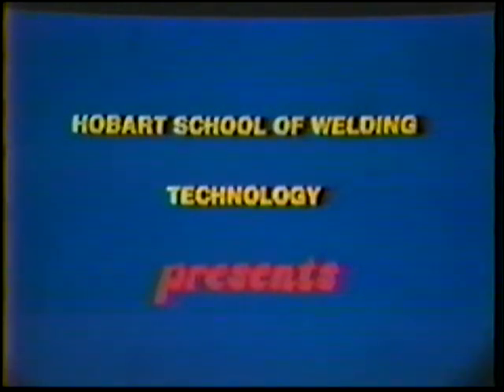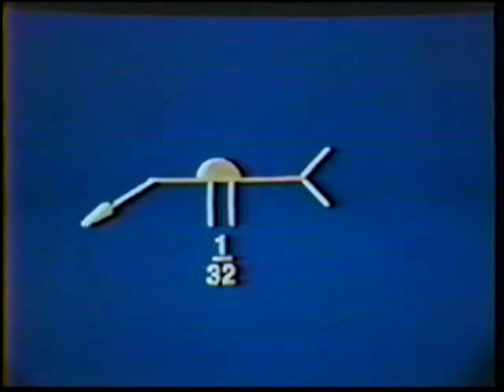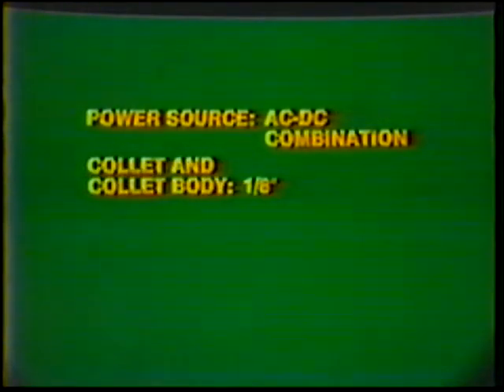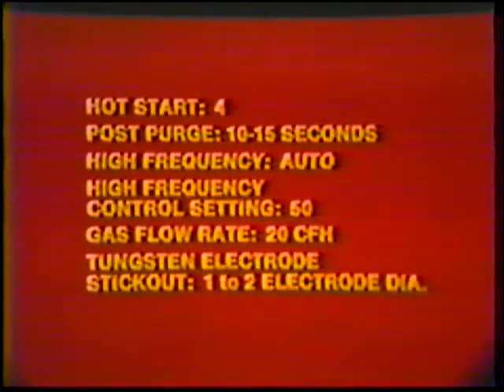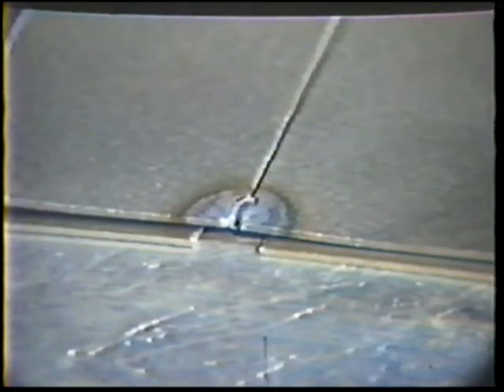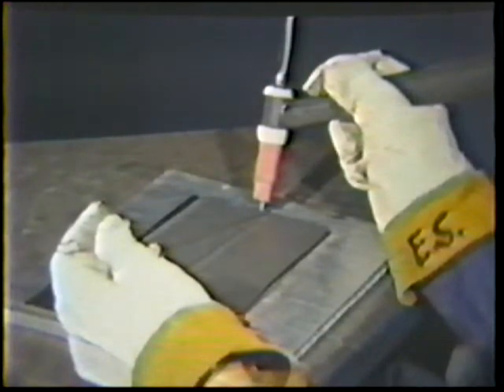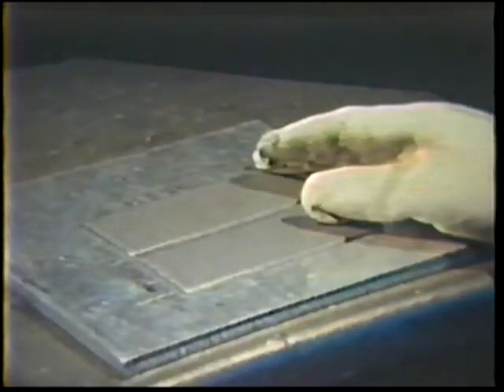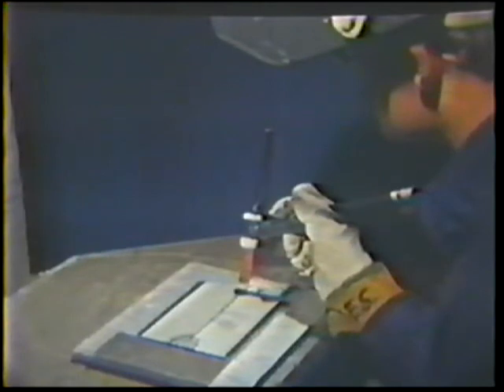Tig Welding Groove Welds